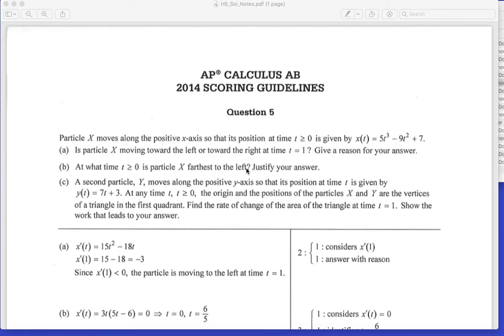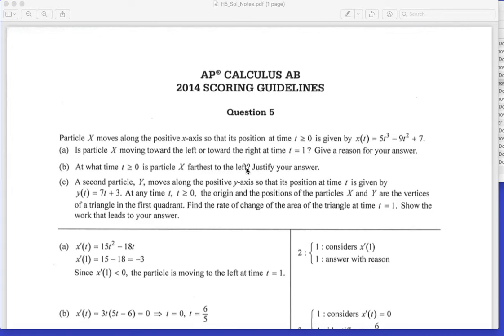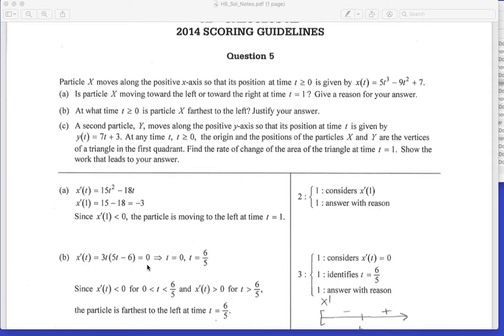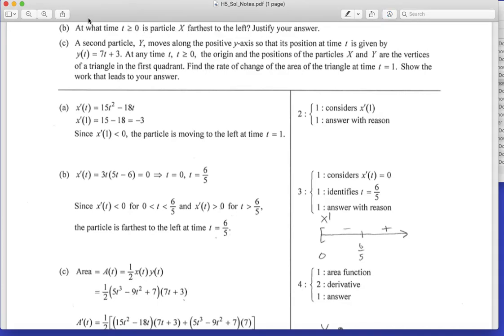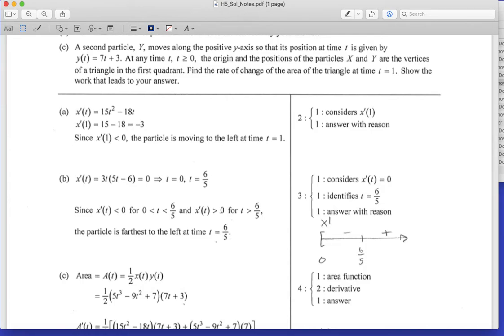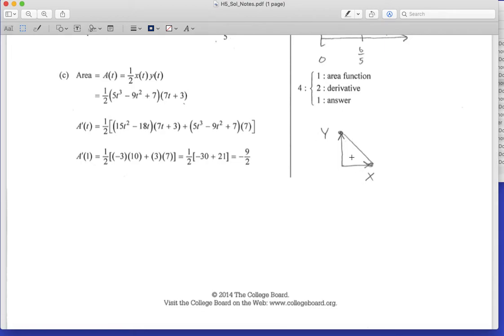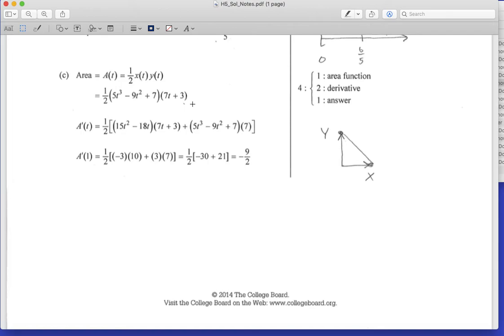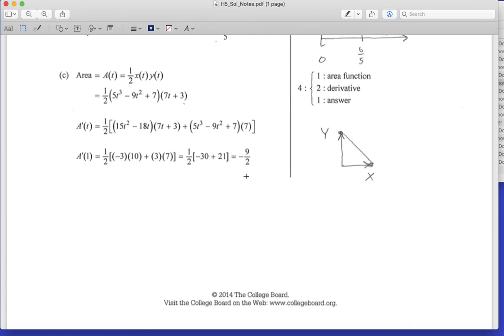H5 Sol Vid